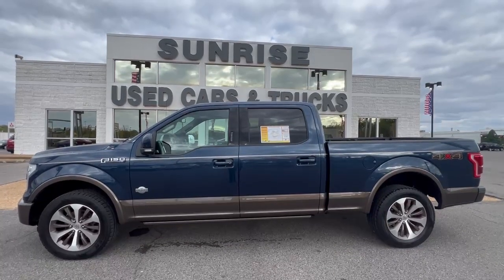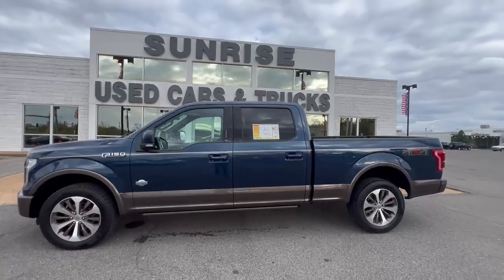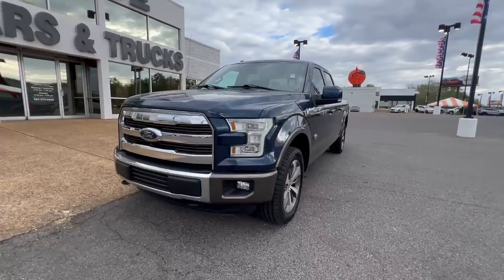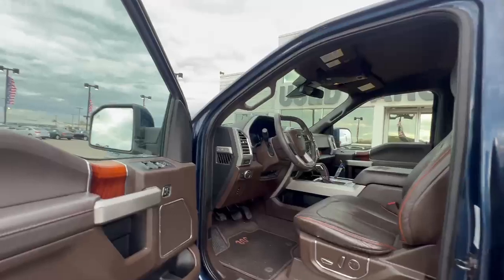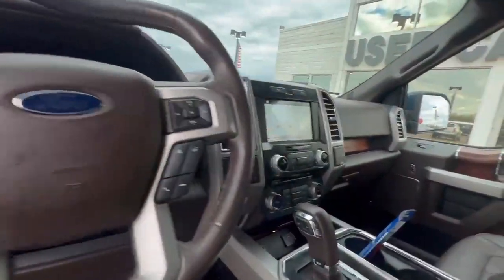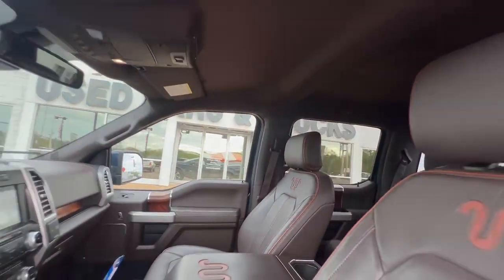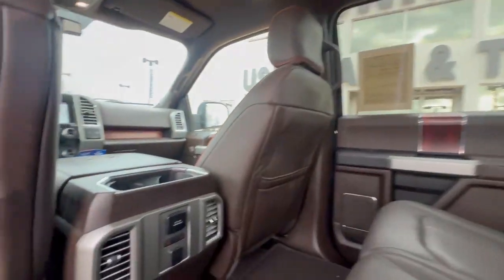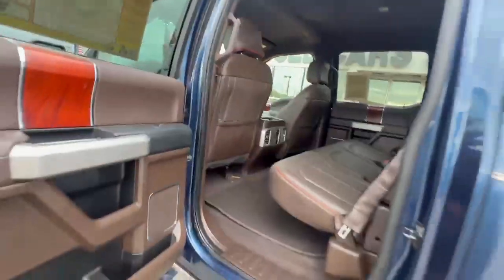2016 Ford F-150